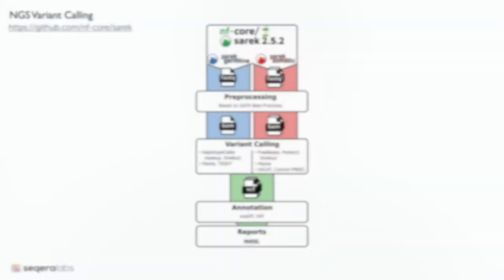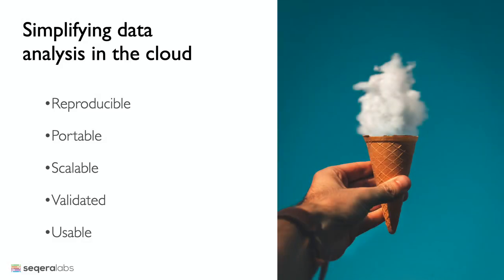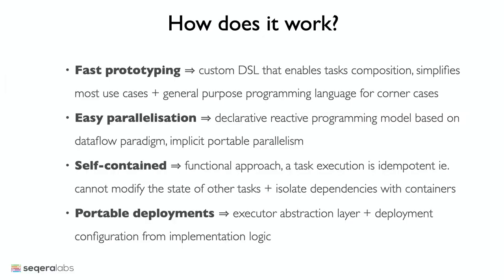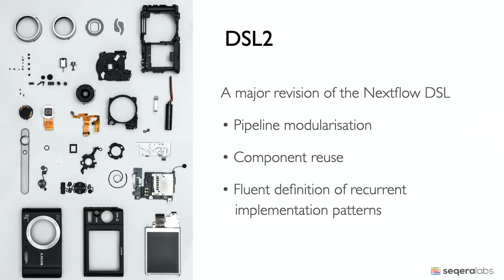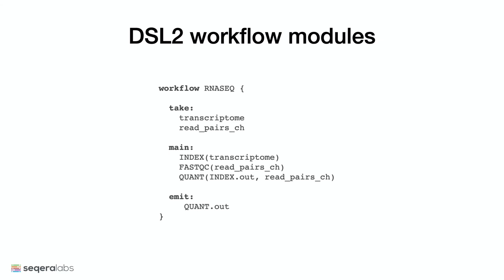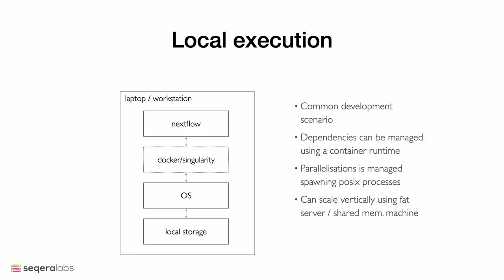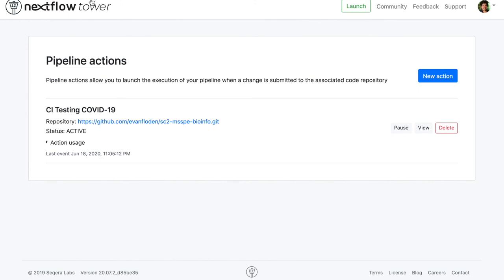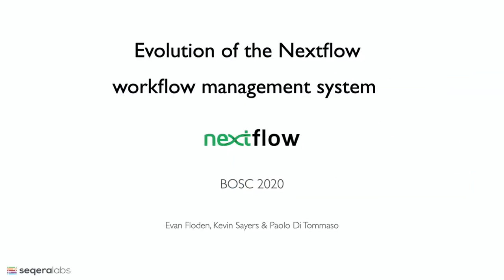BCC2020 B5 1 Evan Floden Evolution of the Nextflow workflow management system